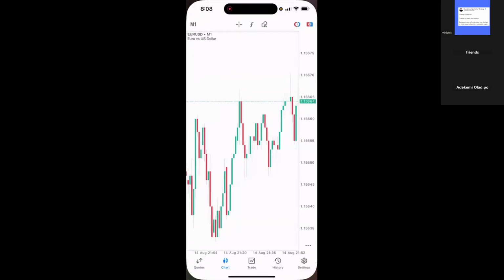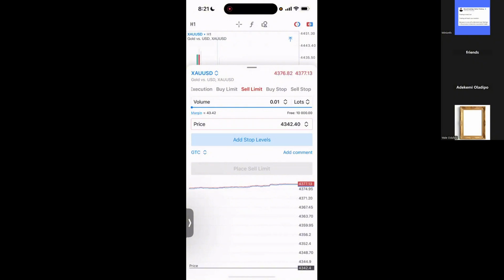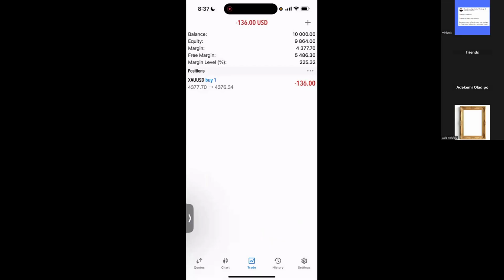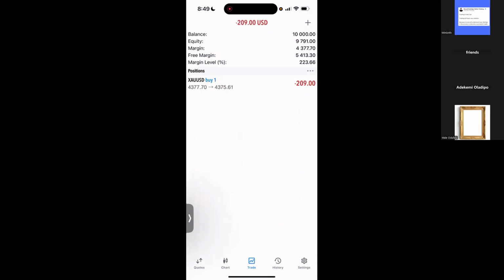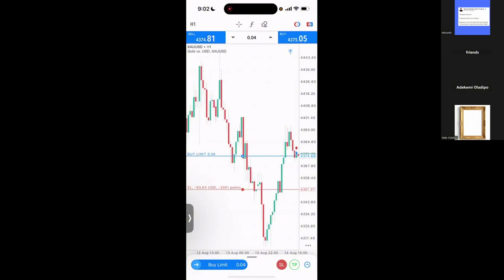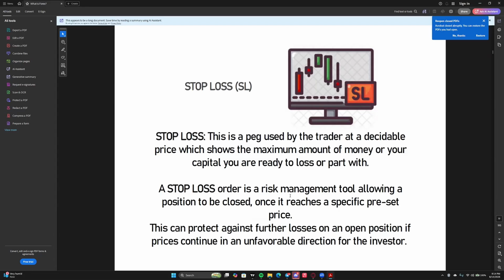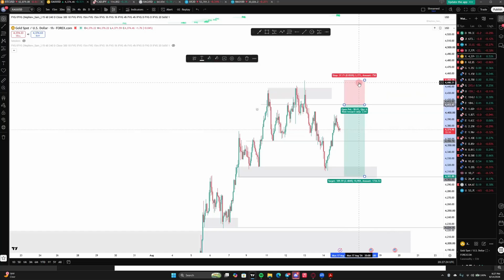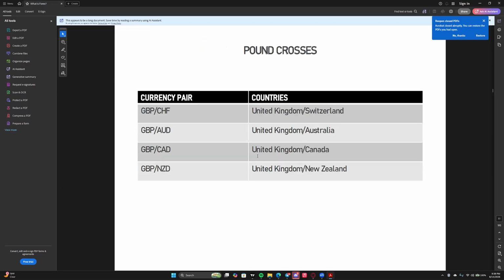HOW TO USE MT5 FOR BEGINNERS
A step by step guide on how to use metatrader 5 for beginners